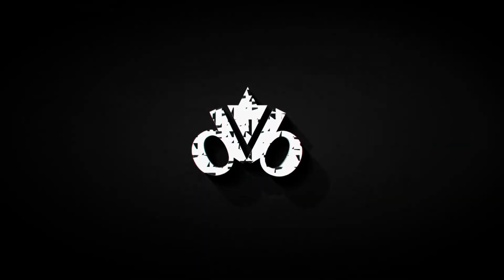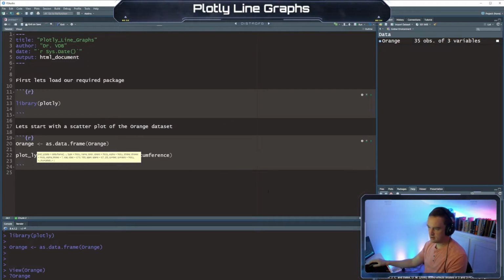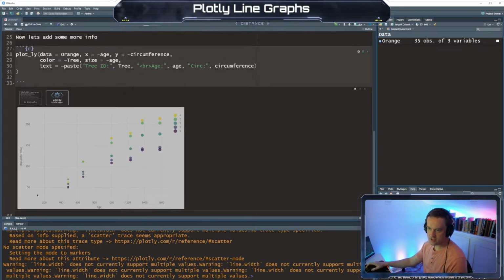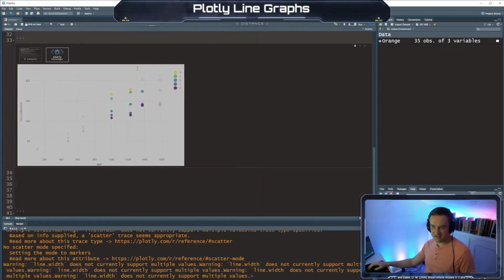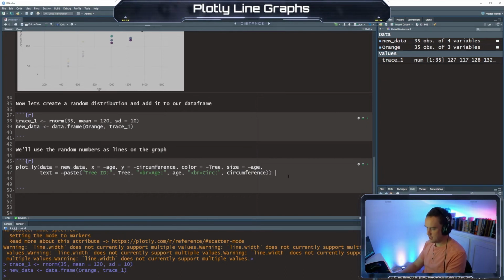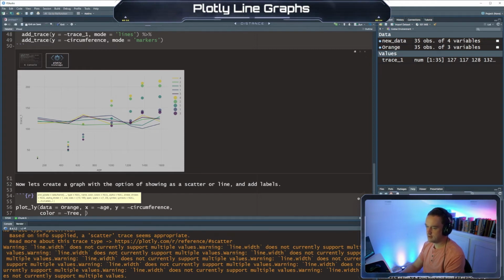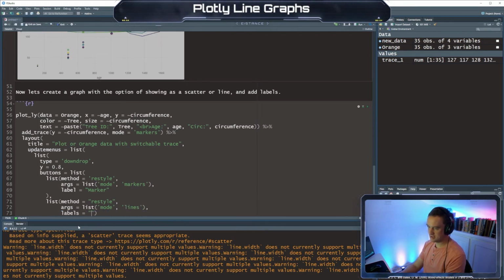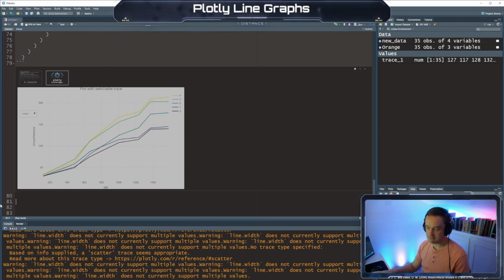Data Products - Plotly Lines - Exploratory Data Analysis with R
In this video, we will create line graphs in the Plotly R package.